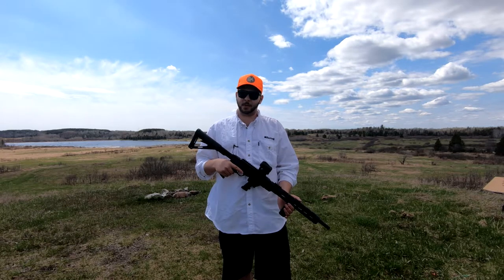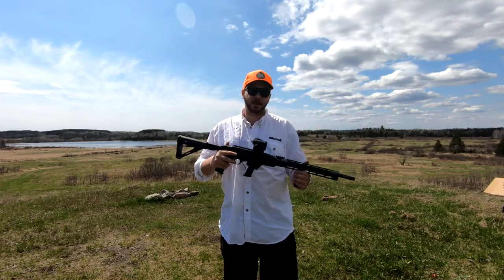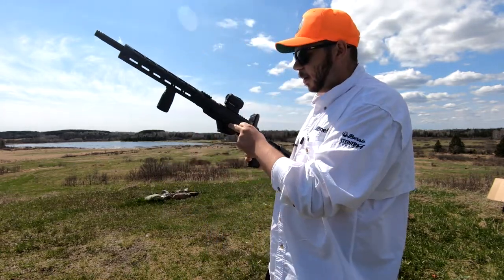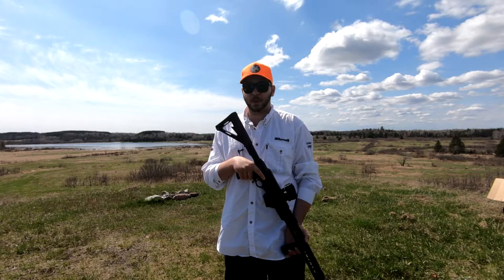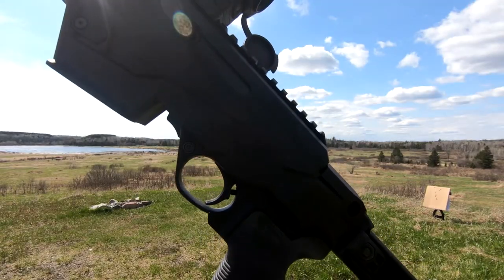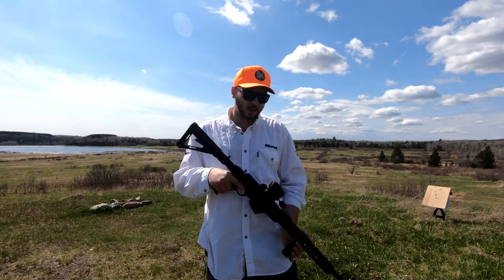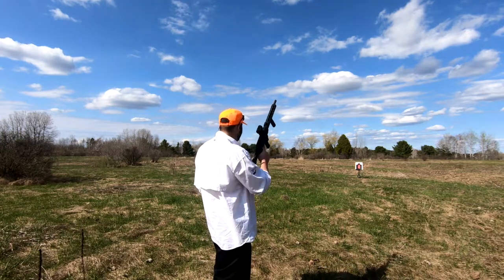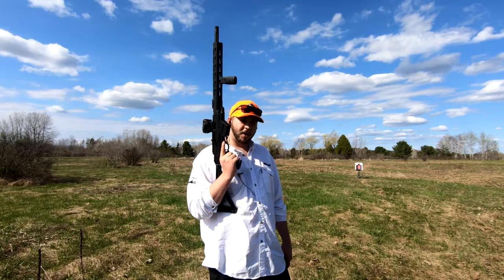RUGER PC Carbine 9mm Semi-Auto Rifle Review!!! (Best Canadian PCC?)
The Ruger PC Carbine, an overall fantastic semi-auto rifle for Canadians, being non-restricted it is great that anyone with a PAL can enjoy these amazing little shooters. In my personal opinion they're one of the top, if not the best PCC 's on the Canadian market! A perfect gun for target and sport shooters!

Make sure to leave a like LIKE if you enjoyed!

0:00 Intro
0:44 Firearm Specs
8:06 Loading Demonstration
9:50 Shooting Demonstration
12:30 Honest Opinion
13:27 Outro